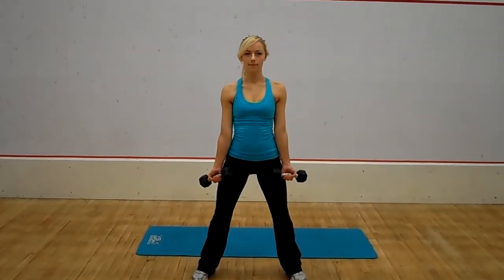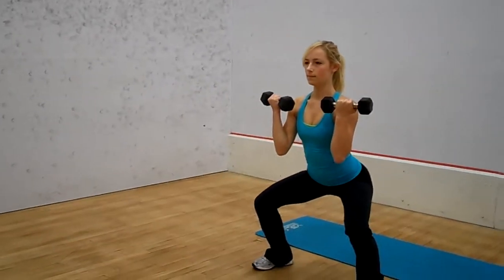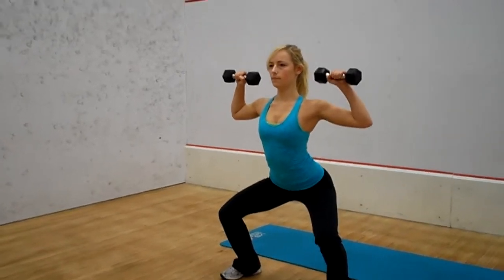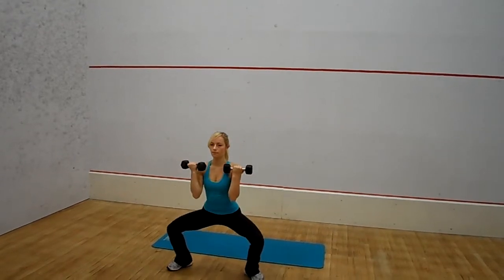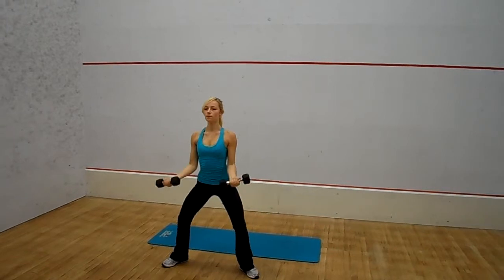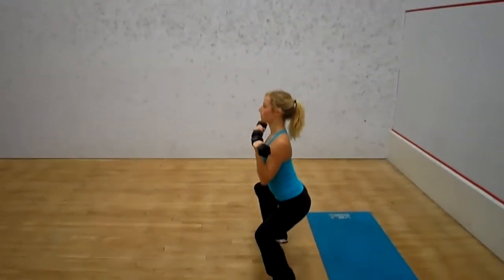Plié Bicep Curls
Credits: Nina

Strength Training: 12-15x
Cardio Training: +20x

Be sure to keep the elbows by the side (ribs) as you complete the bicep curl. At the top of your curl, twist your wrists so that your palms are facing away from your body (forming a 90 degree angle at the elbow) and raise them above the head as the elbow extends. The Squating motion (Plié) occurs twice, once during the curling part of the biceps ( concentric) and once during the relaxation part of the curl ( eccentric). Be sure to be nice and slow on the eccentric part of the workout when the muscle lengthens.

D.R.E.A.M.I.N.G. - Dream Right Expand And Make Intentions Nurture Goals